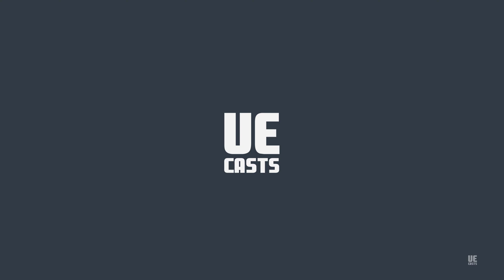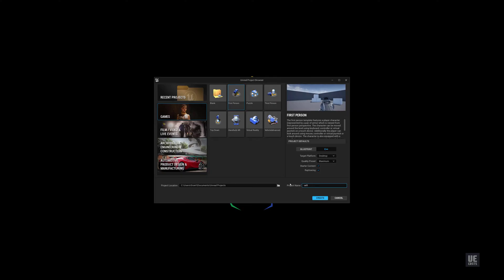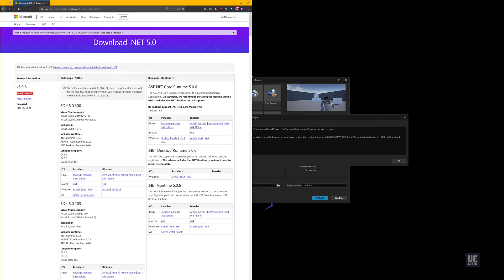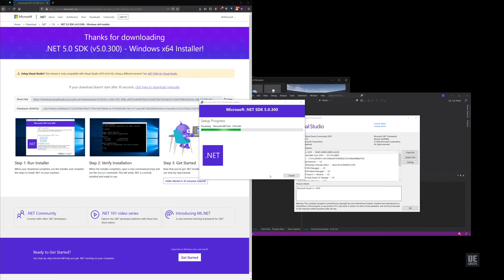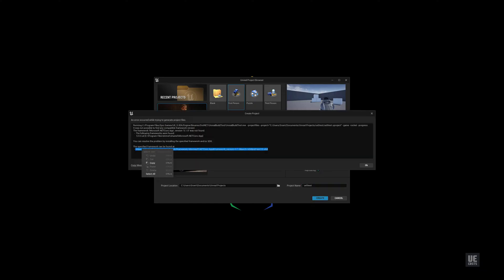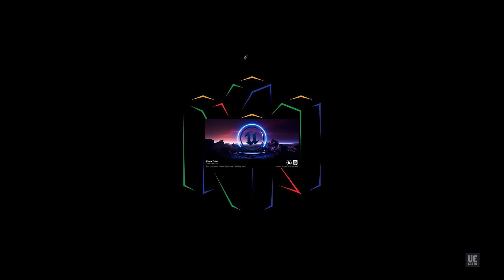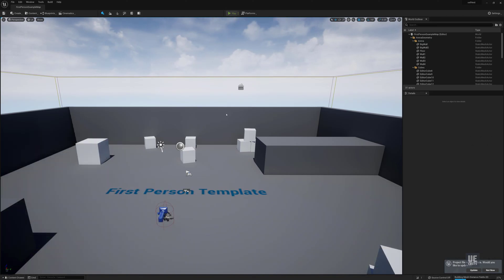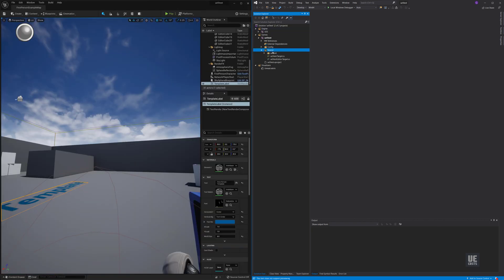Unreal Engine 5 - Early Access C++ .NET Library Fixes